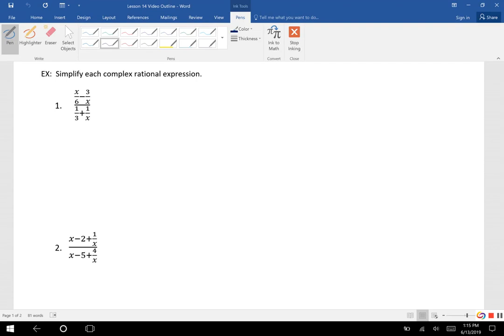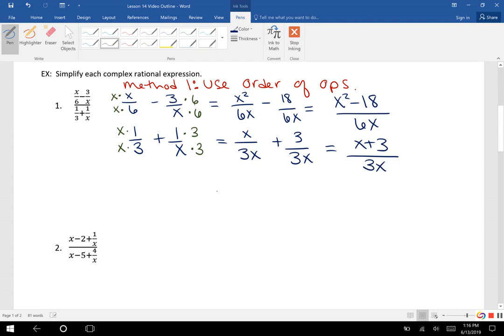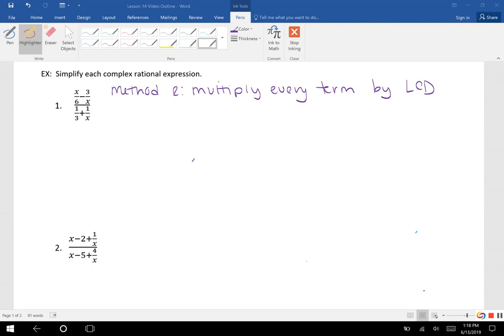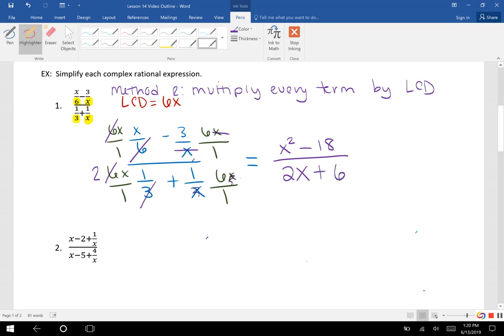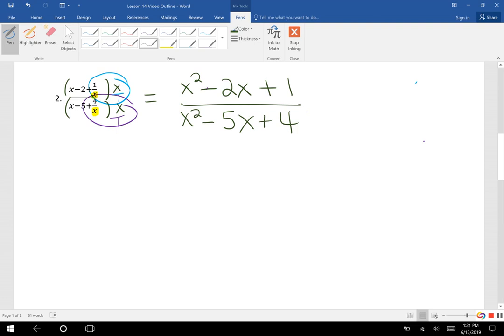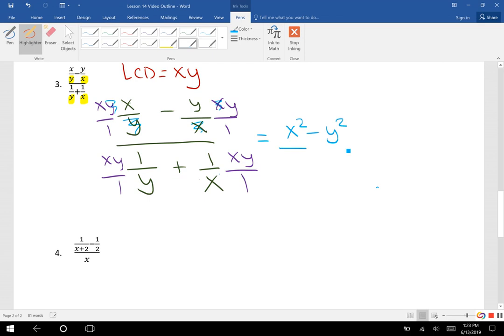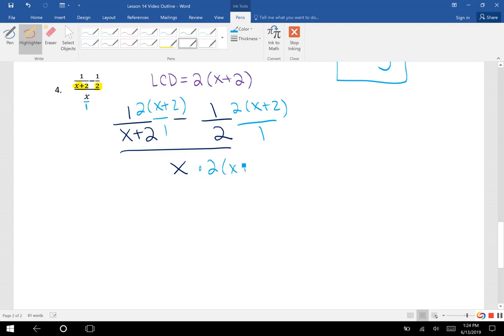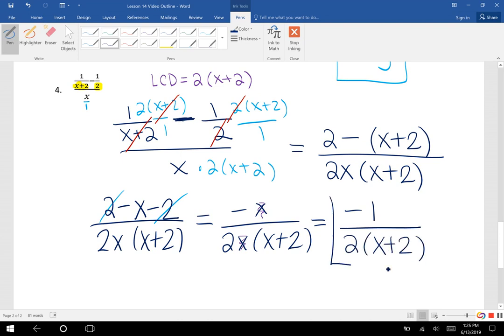14. Complex Rational Expressions